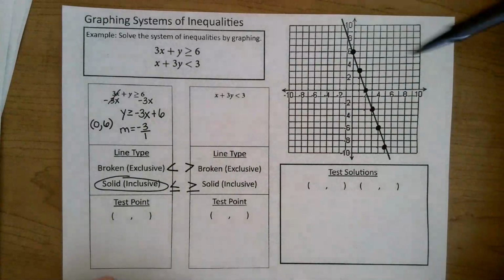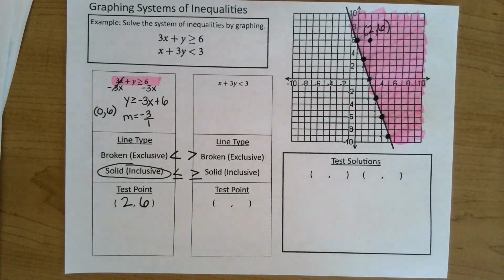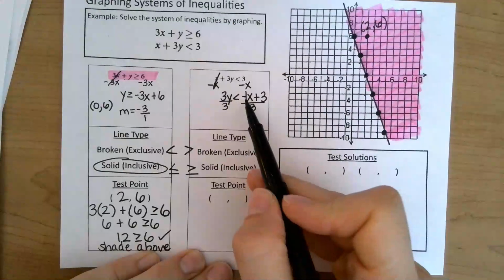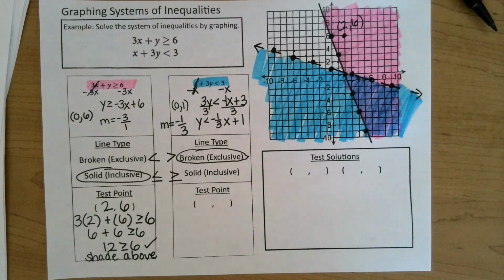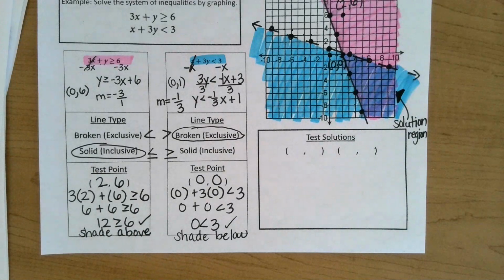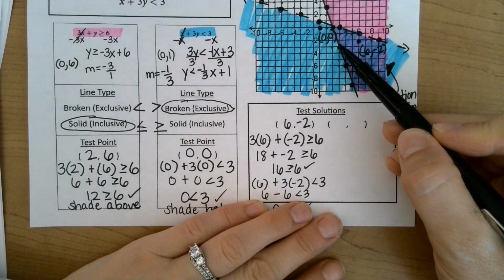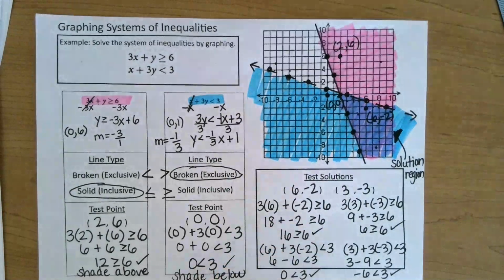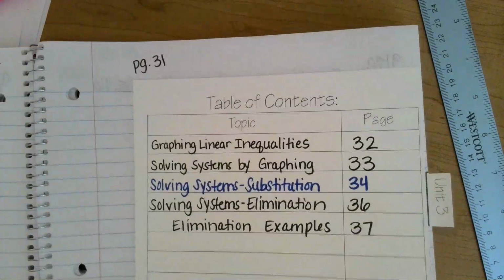Graphing Systems of Inequalities